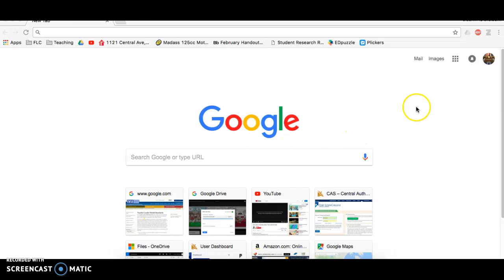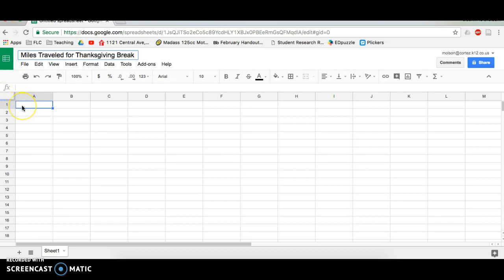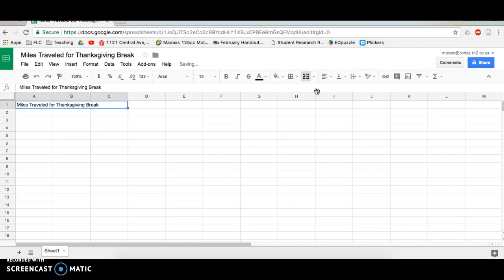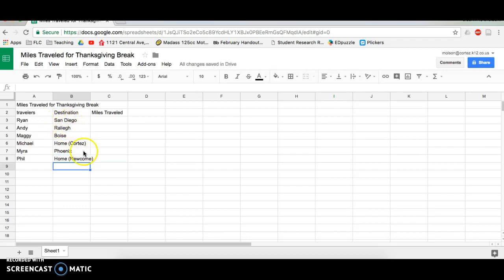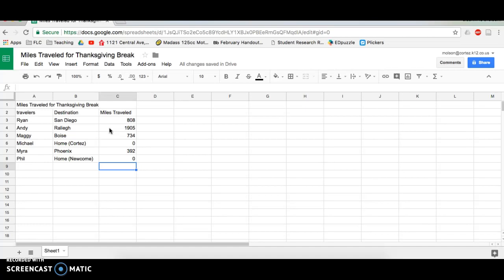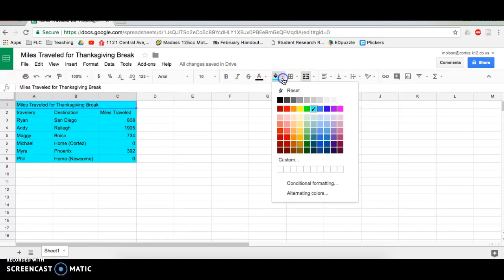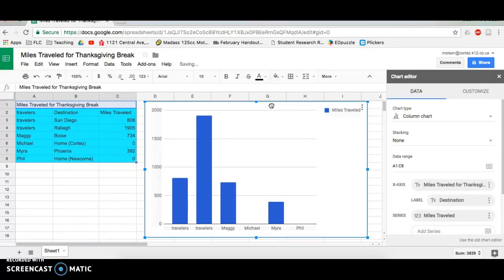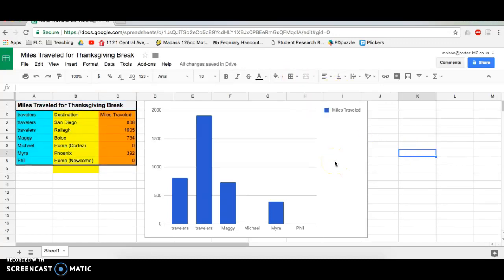Pioneering Google Sheets